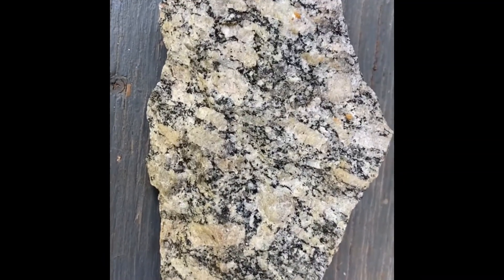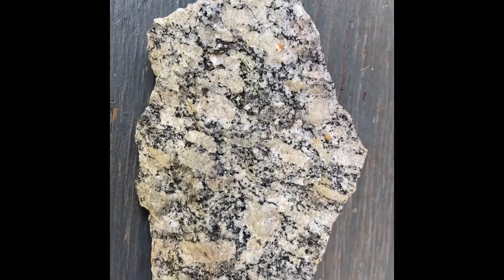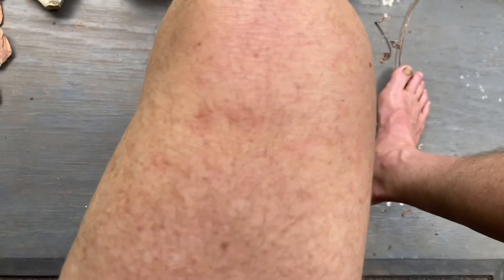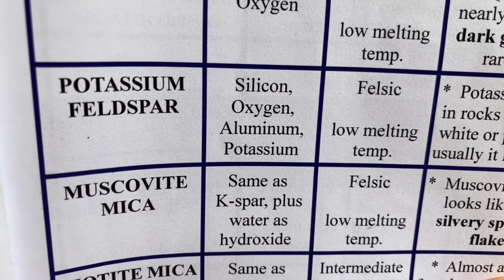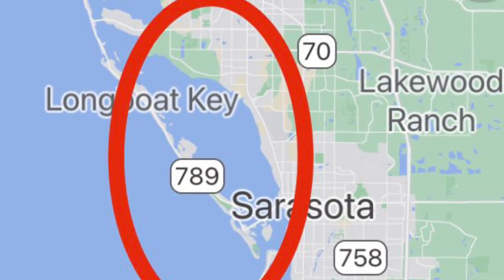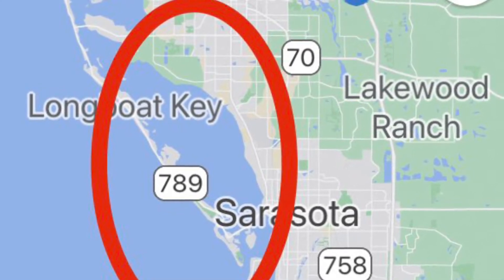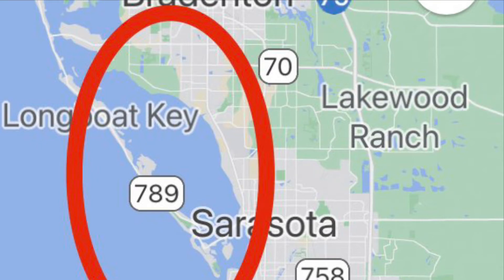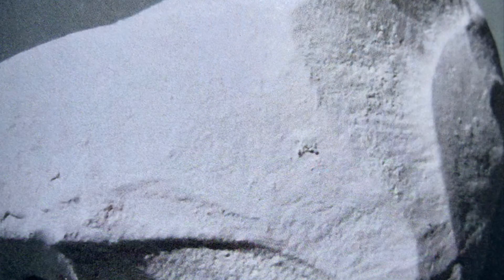Feldspar Story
This video tells about potassium Feldspar and follows its history from its origin and granite and granite gneiss rocks and the weathering process that removes feldspar from the granite and granite gneiss rocks and washes it into streams where it turns into clay minerals.
The clay washes into rivers and into oceans where it becomes the sedimentary rock shale.  Metamorphic pushing and shoving turns the shale first into slate a metamorphic rock then phyllite a metamorphic rock and finally shist a metamorphic rock that is the final product of the metamorphism of shale.